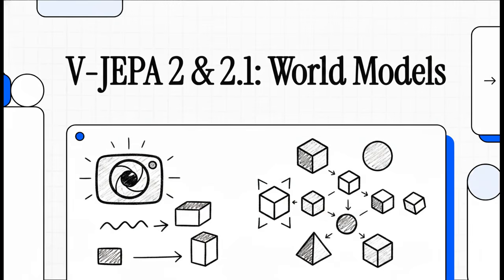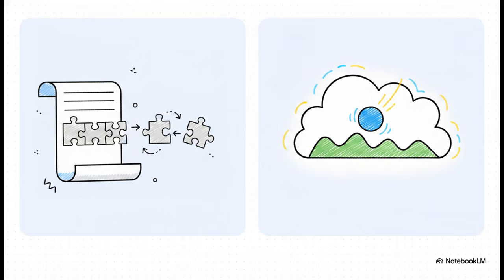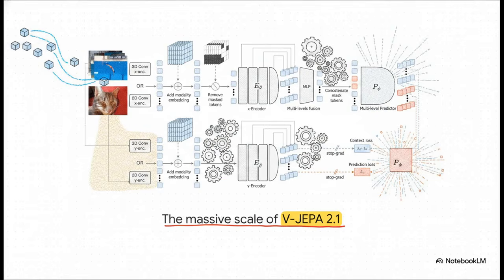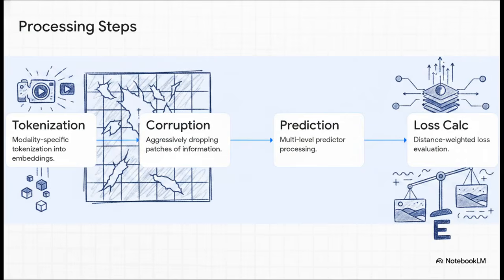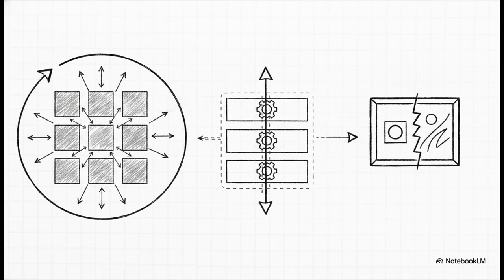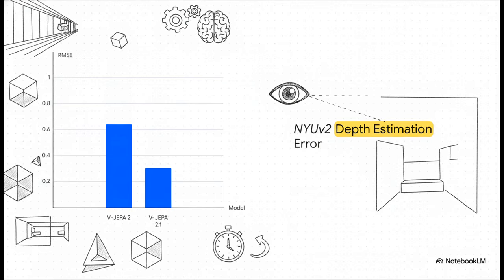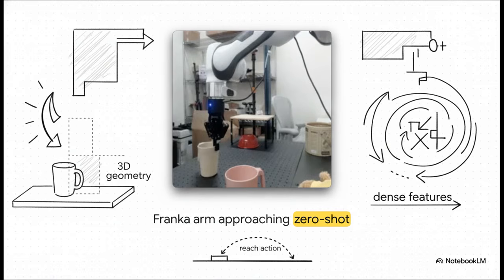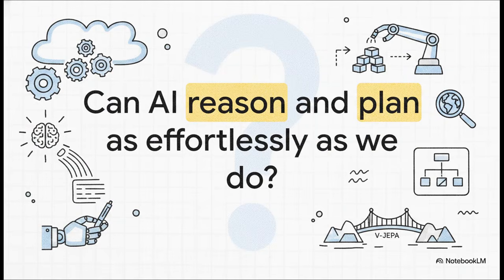Introduction to VJEPA 2.1 - the new way of AI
V-JEPA 2, a sophisticated foundation world model developed by Meta that utilizes self-supervised learning to interpret and predict physical realities. By training on vast amounts of video data, the architecture achieves high-level visual reasoning and the ability to anticipate how environments will evolve over time.

These capabilities enable zero-shot robot control, allowing machines to perform tasks such as grasping or moving objects in unfamiliar settings without extensive human demonstrations. The model employs a two-phase training process that combines broad visual pre-training with targeted fine-tuning on minimal robotic data.

Ultimately, this technology aims to power intelligent assistants and wearable devices that can navigate complex, real-world spaces with human-like planning. Meta has released this research to the community to foster innovation in robotic autonomy and advanced spatial awareness.